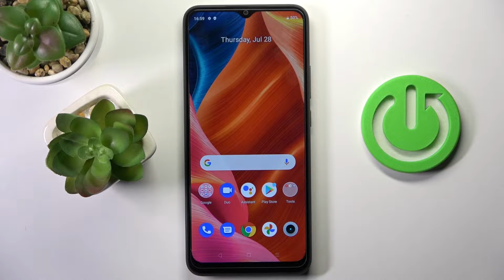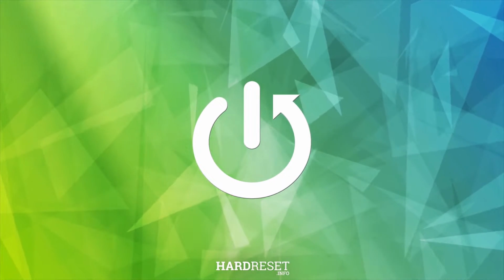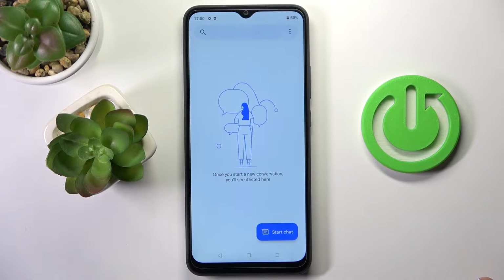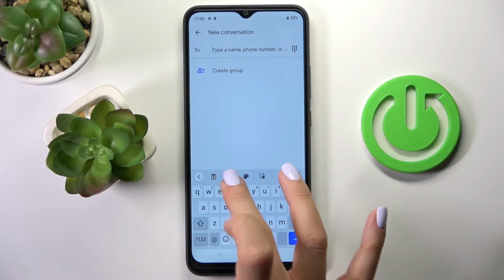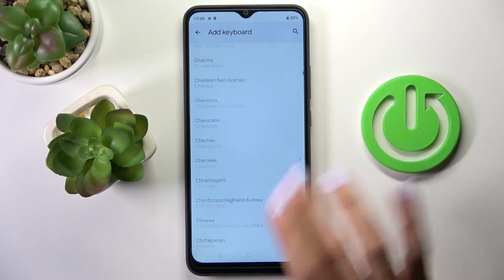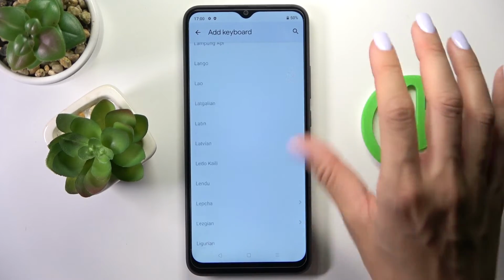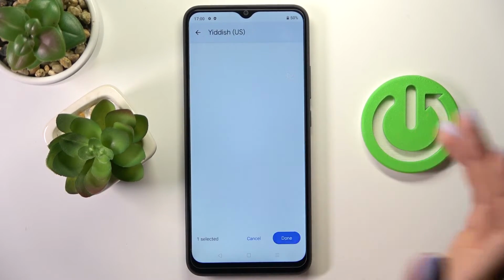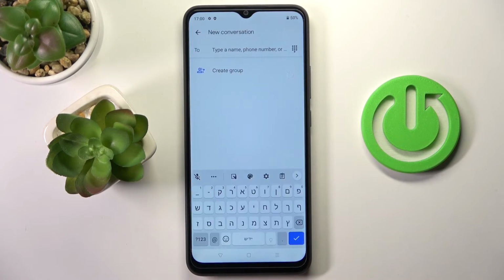How to Change the Keyboard Language on the REALME C30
Learn more about the REALME C30:
In this video guide, we are going to demonstrate how you can add a new keyboard language on your REALME C30 smartphone as well as how to switch the input languages. Thereby, we humbly invite you to view this video and learn how to manage keyboard languages on the REALME C30 mobile device.

How to add a new keyboard language on the REALME C30? How to switch keyboard language on the REALME C30? How to manage input languages on the REALME C30? How to add a new input language on the REALME C30?